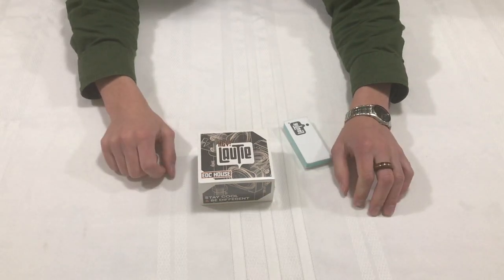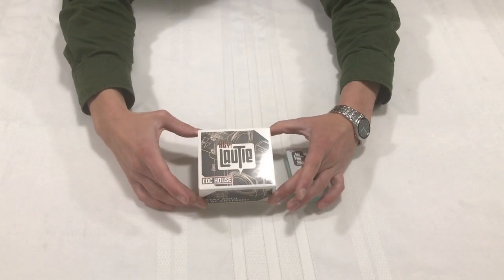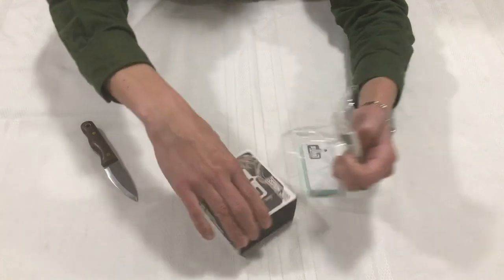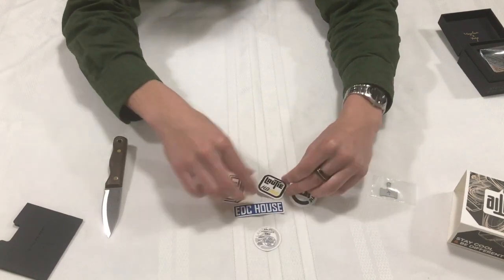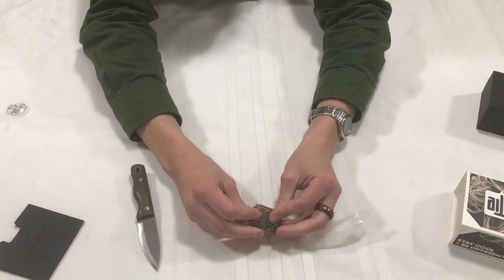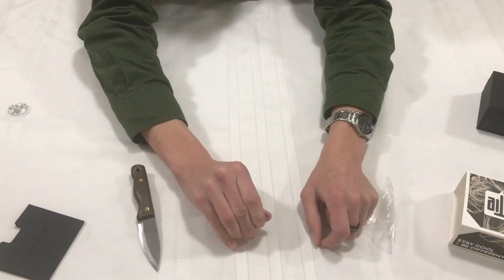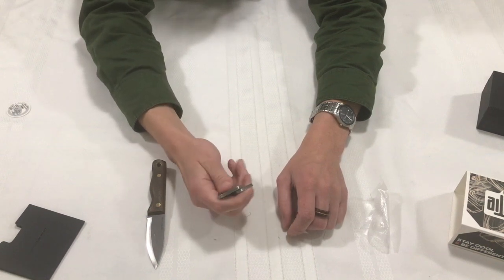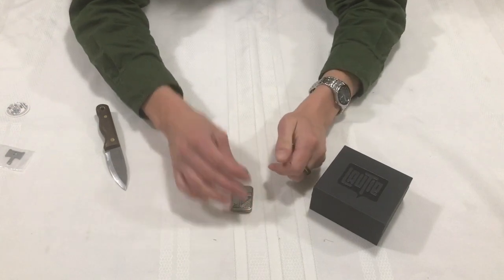LAUTIE SHUFFLE PAIR OF KINGS REVEIW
This gadget is made for those times when you're bored and need something to entertain yourself. (An expensive and well made piece of art)